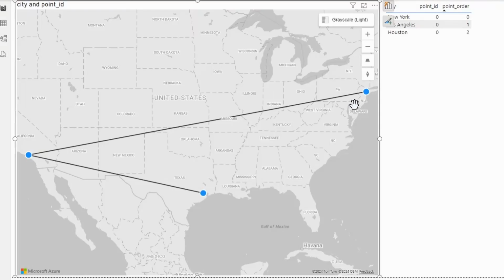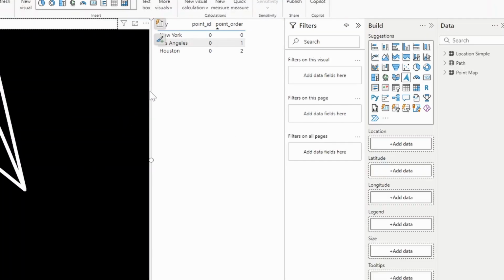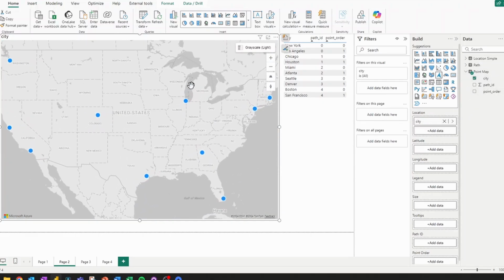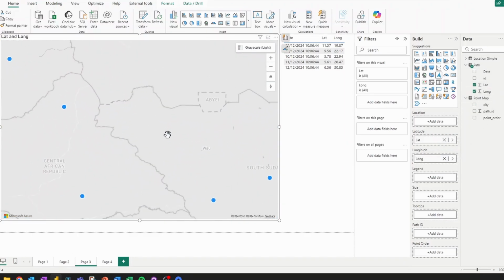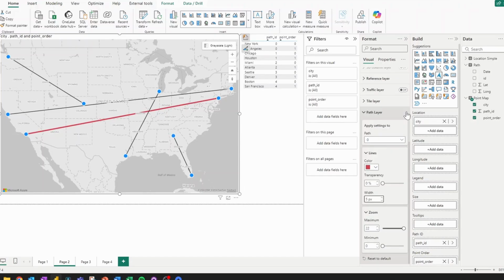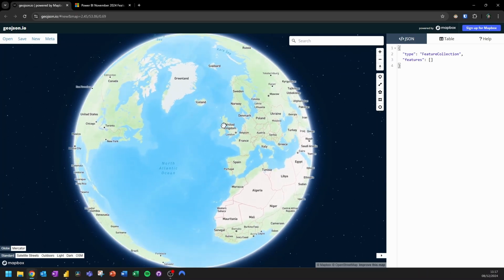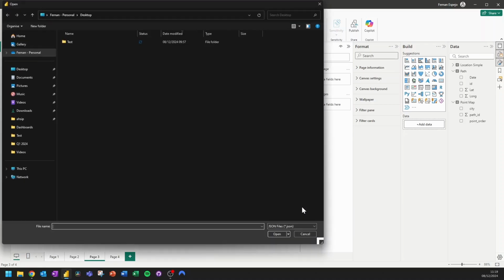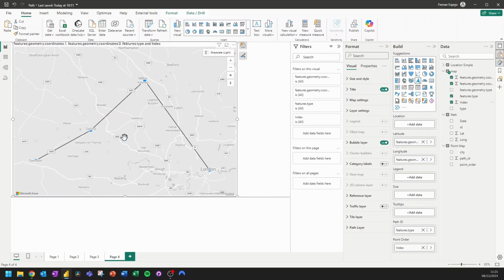How to use PATH LAYERS for AZURE MAPS in Power BI // Beginners Guide to Power BI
In this video were going to look at the new path layers feature in Power BI. We'll look at how to use it, its basic features and customizations so you can use it on your own reports.

🕓 TIMESTAMPS
0:00 - Intro
01:04 - Examples
04:34 - Customization
06:10 - Creating Own Path